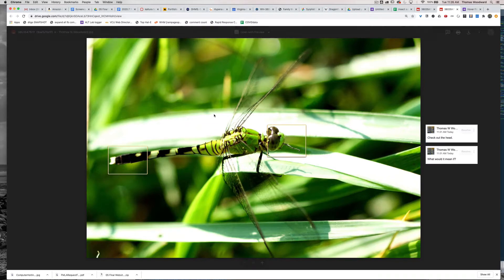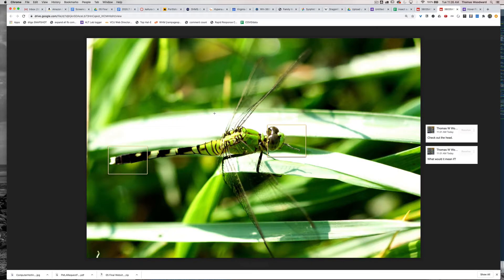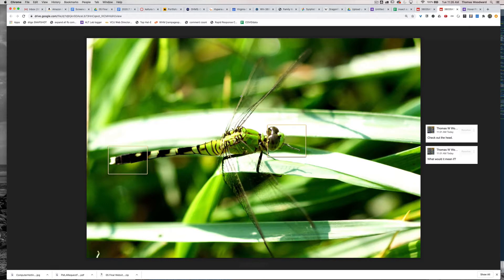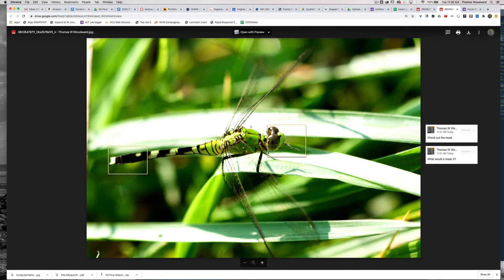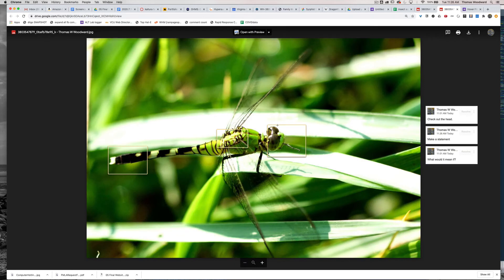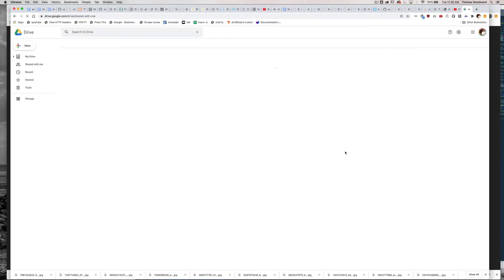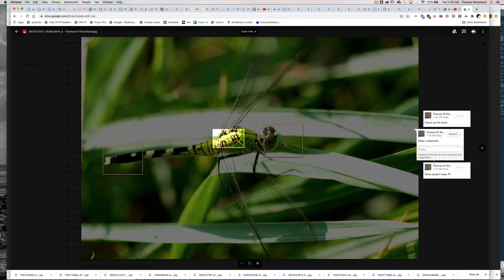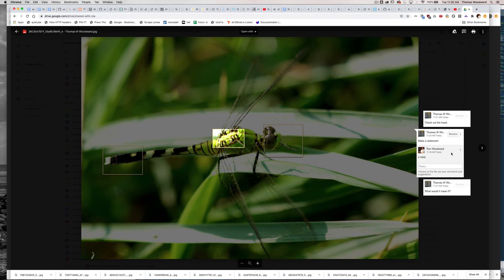image annotation in google drive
new to me, probably been there for years